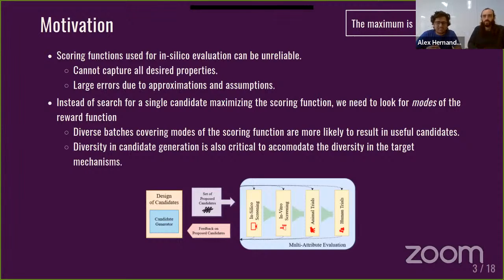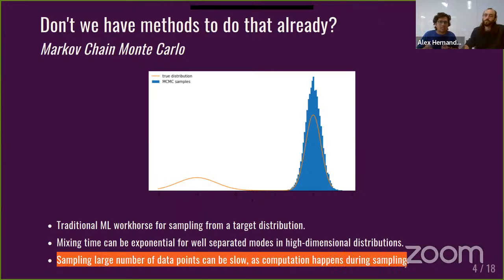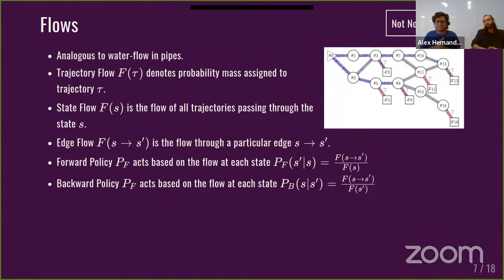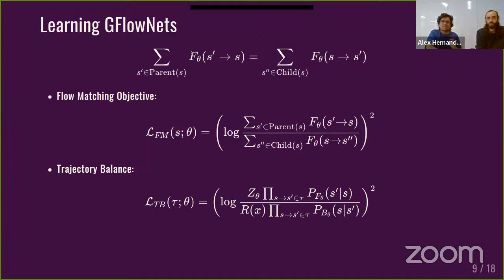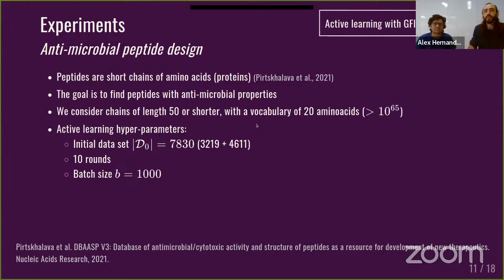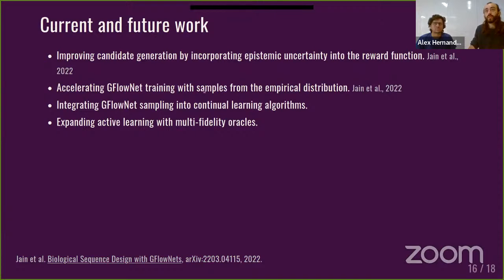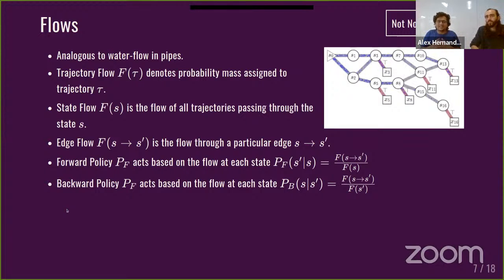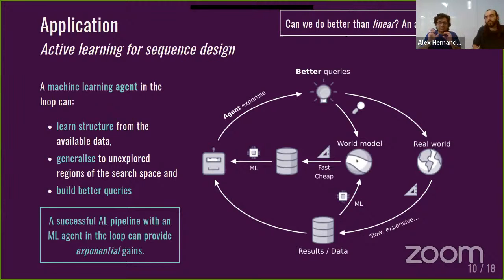GFLOWNET: A theorical introduction and application on biological sequences design